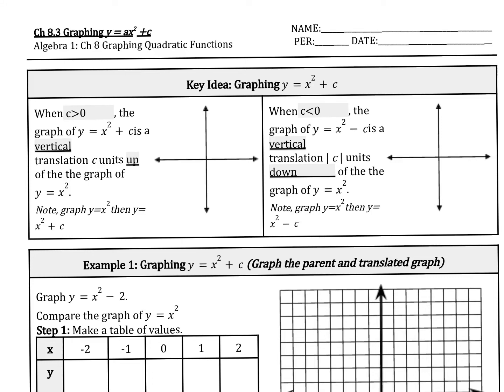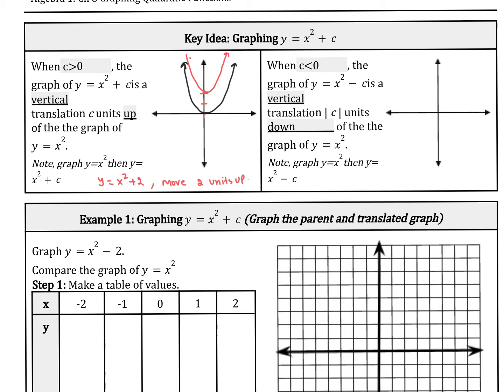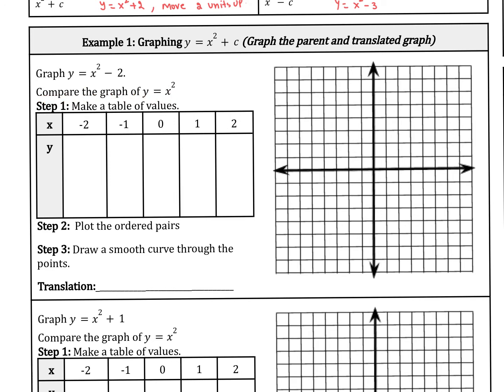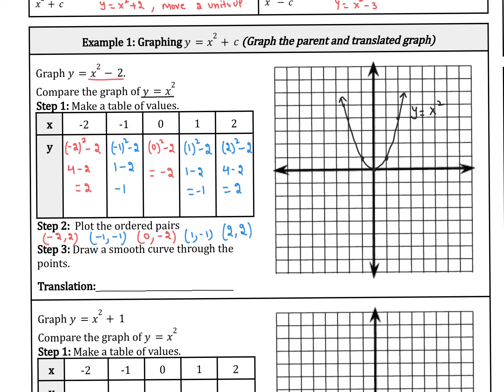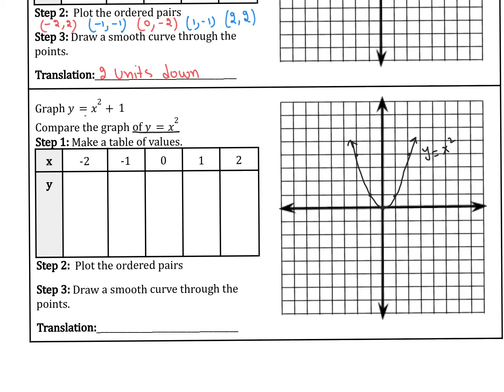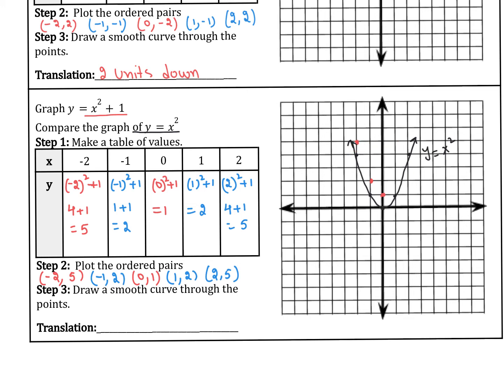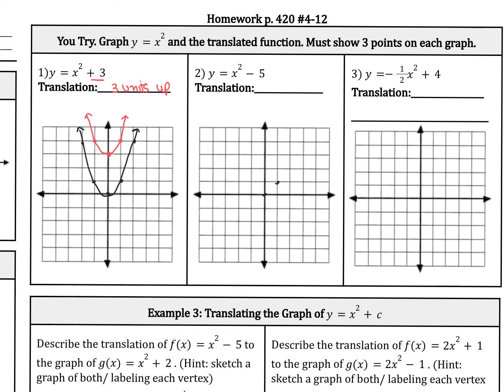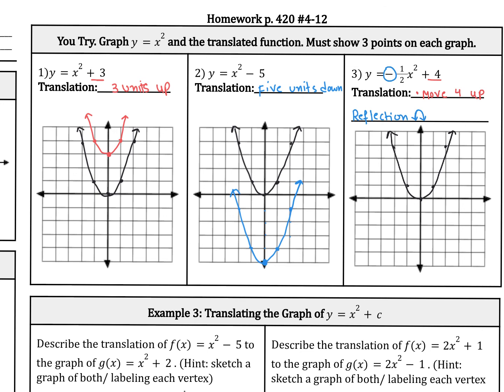8.3 Graphing y=ax^2+c part 1.mp4